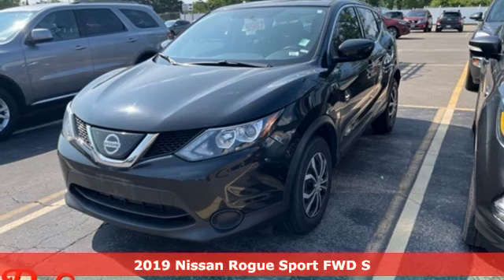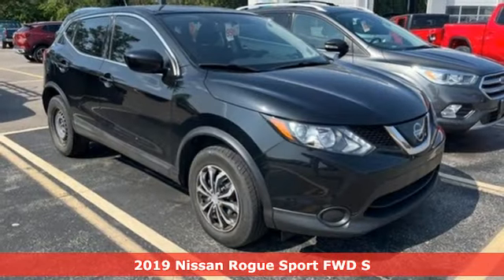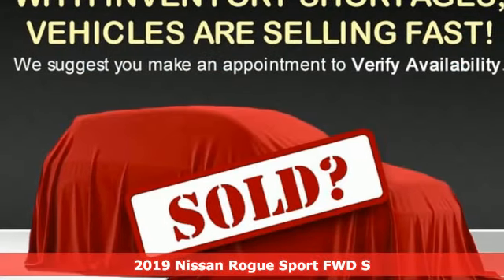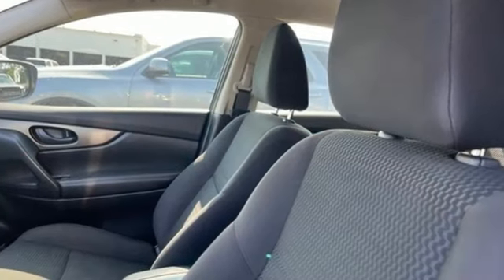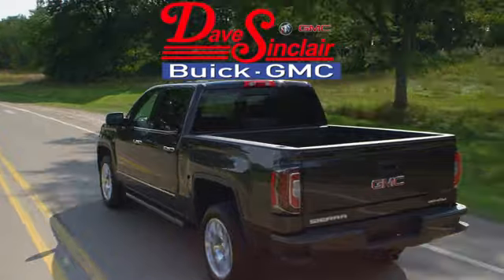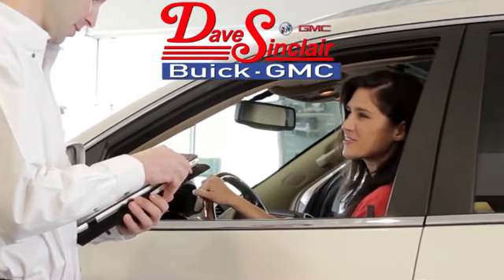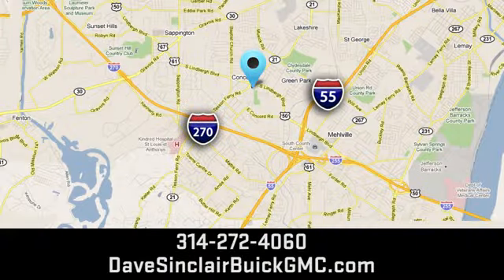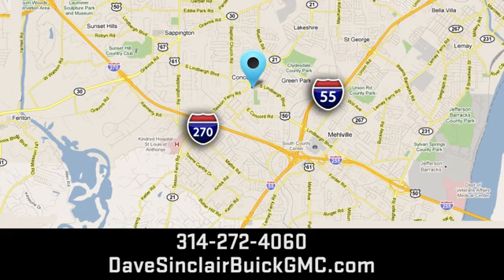Used 2019 Nissan Rogue Sport Saint Louis, MO P17987 - SOLD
Year: 2019
Make: Nissan
Model: Rogue Sport
Trim: S
Engine: 2.0L
Transmission: CVT Automatic
Color: Magnetic Black Pearl - (Black)
Interior: Charcoal
Mileage: 75684
Stock #: P17987
VIN: JN1BJ1CPXKW222147
Recent Arrival! BLUETOOTH HANDS FREE MOBILE, REAR BACK UP CAMERA.brbr25/32 City/Highway MPGbrDave Sinclair Buick GMC is conveniently located at the corner of Tesson Ferry & Lindbergh Blvd in St. Louis MO. With 4 locations we have over 800 pre-owned vehicles to choose from. New Buick and GMC models are arriving daily. For more information about Dave Sinclair Buick GMC and our current offers, visit our today! And remember, &quot;if the car or truck you buy isn't right, we'll make it right FREE&quot; Price does not include our Administrative fee of $565

Address:
5655 S Lindbergh Blvd